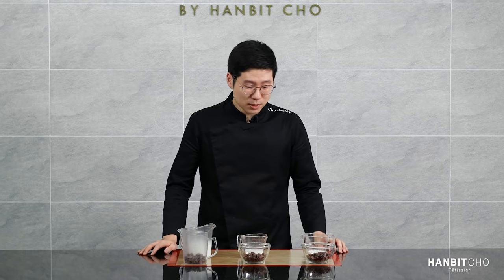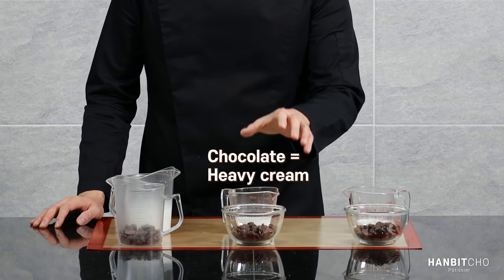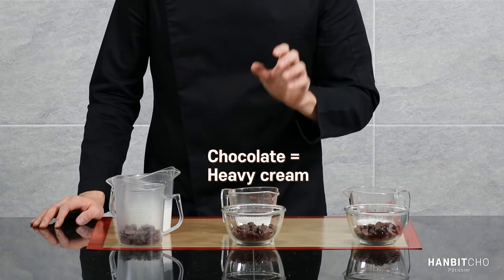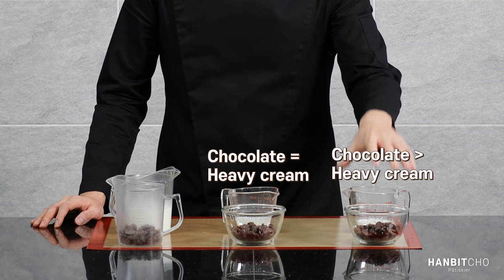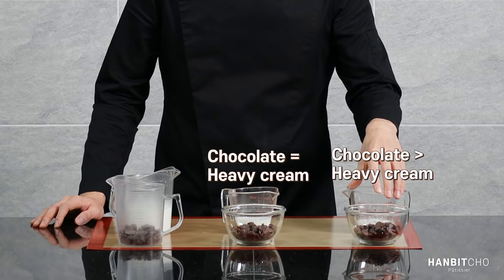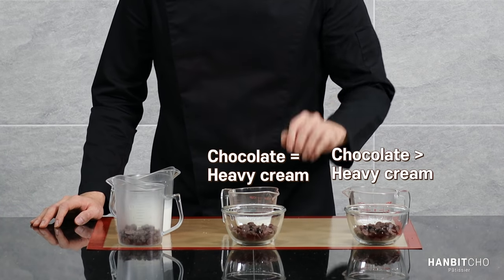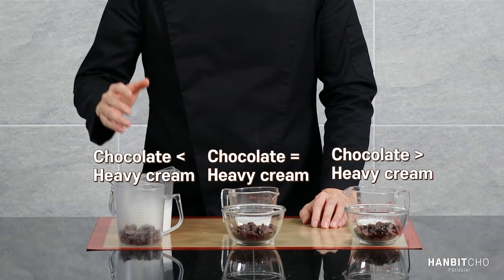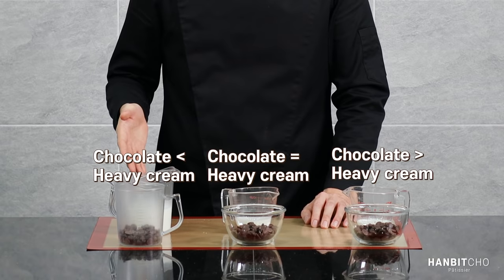Making the perfect ganache | Pastry 101 Tips & Tricks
★Online Classes★

Ganache is a mixture of chocolate and heavy cream. As long as you stick to the you would be able to get a perfect ganache.

This method is not only for dark chocolate. Same applies to white/milk chocolate. You can use the exact same method/recipe

DO NOT USE COMPOUND CHOCOLATE when making ganache. Use real chocolate

▶The Guideline◀
1. Get the temperature right – both the chocolate and heavy cream at 40~50℃!
2. Stir it well with your spatula / or use handblender.

▶Ganache◀
In the video I’ve shown examples of 1:1, 2:1, 1:3 ganache (chocolate: heavy cream).

Everything is by weight.

1:1 Even ratio ganache is usually used for fillings & frostings.
2:1 ratio ganache is usually used for pavé chocolate, truffles etc.
1:3 ratio is whipped ganache which is used to pipe on top of cakes or it can be piped into silicon moulds to be frozen in the case of petit gateau.

I’ve used dark chocolate couverture chocolate in the video – of course, you can also you milk chocolate and white chocolate!

Chocolate used in the video: Callebaut Dark Chocolate 811

How to store: You can keep the ganache in the fridge for a week (but typically I would use it within 5 days)

★My Equipments★
Oven: UNOX Bakerlux Shop.Pro Convection oven
Handmixer: Luxel or Tornado
Standmixer: KitchenAid 5 Qrt Bowl-Lift or Kenwood 7 Qrt
Silicone Mat: Silpat or Silpat equivalent
Perforated Silicone Mat (Mesh)
Hand Blender: Braun MQ 7035X
Stand Blender: Vitamix QuietOne
Infrared Thermometer
Leveling Bar: This is not the same levelling bar as the one I have used as I bought mine locally in Korea. However, this is the closest I could find
Zester: Microplane
Whisk: Matfer